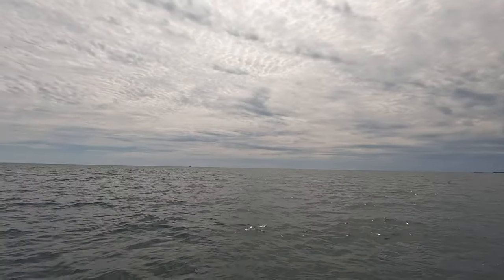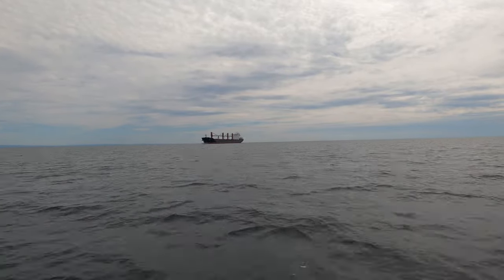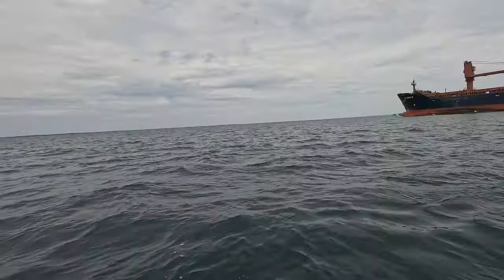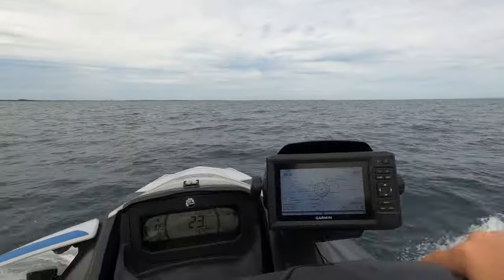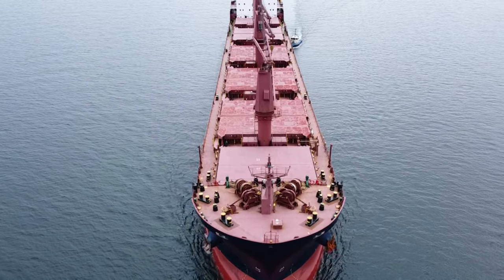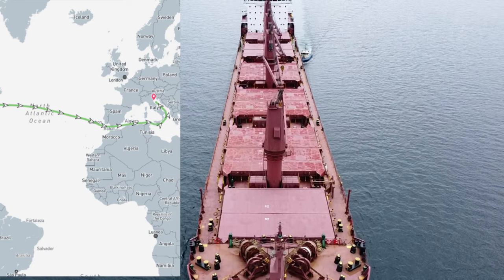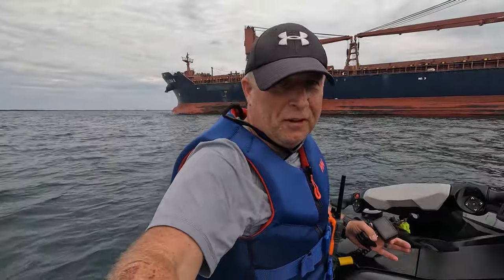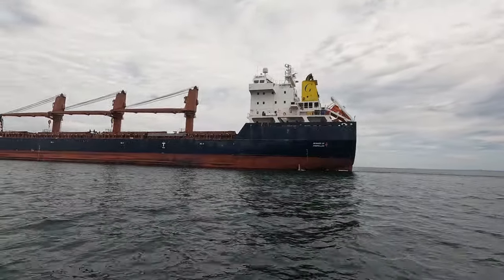A SALTY HEADING TO ITALY - HELENA G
I decided to ride out on to Lake Erie to film the Ocean bound Helena G.
A fantastic vessel that is enroute from Sault Ste. Marie (Canada) to Ravenna (Italy).
I cought up with her while she was still at full speed at about 5 miles away from Port Colborne.
With the winds being light, I managed to get the drone up to.
A little wobbly at times as I was using the drone while trying to keep close to the vessel.
Also captured the Pilot vessel pull alongside and dropping off the Pilot for the Welland Canal and a crew member coming off.